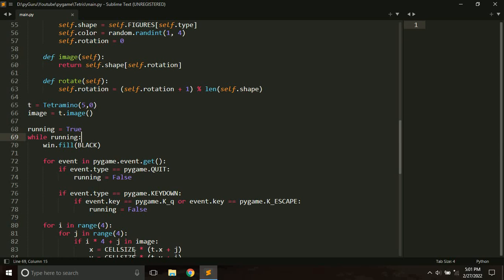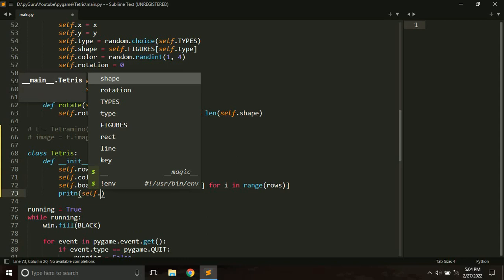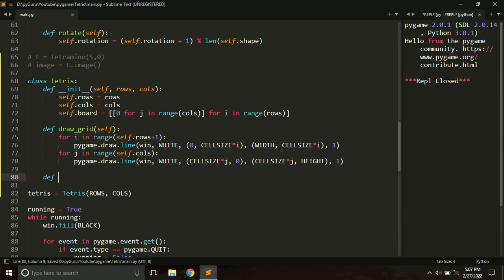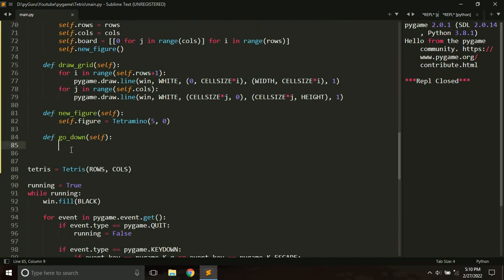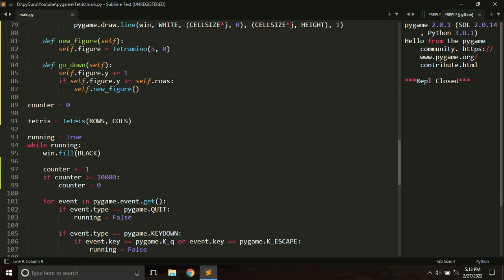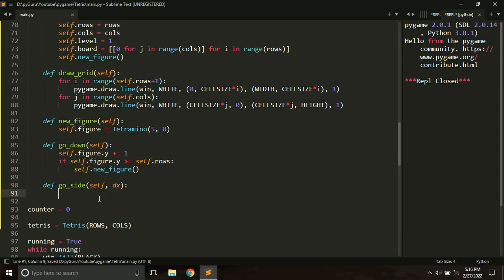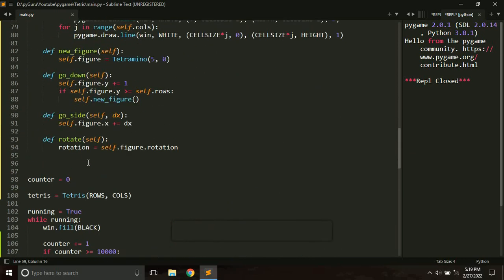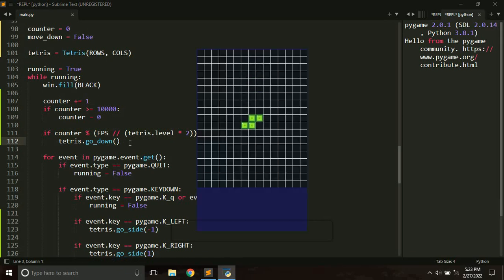Making the shapes fall | Tetris PART 3 | python & pygame gamedev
In this tutorial we will learn how can we make our tetris shapes fall using the FPS logic. Also we will be adding event handling for making the shapes move left and right.

Support via Gpay : prajjwalpathak35@oksbi

pyguru
python guru
pyguru github
python tutorial
python tetris India
python tetris game
python tetris ai
python tetris code without pygame
python tetris game code
python tetris without pygame
python tetris turtle
python tetris bot
python tetris pygame
tetris python tech with tim
tetris programmieren python
python tetris questions
python tetris strategy
pygame tetris tutorial
python tetris pygame
python course
python tutorial
python tetris tutorial